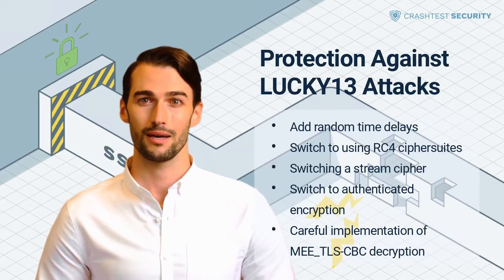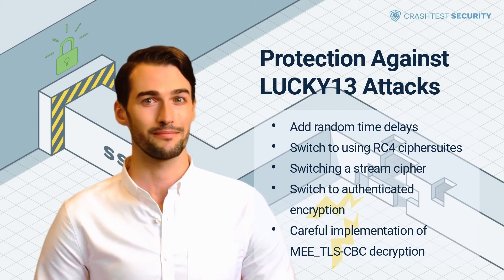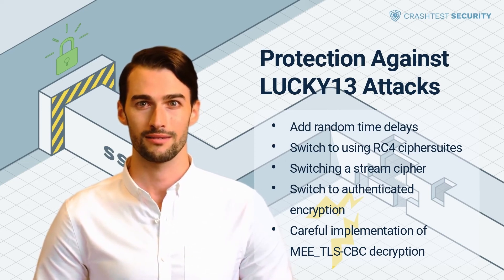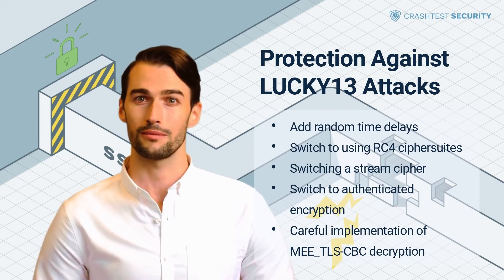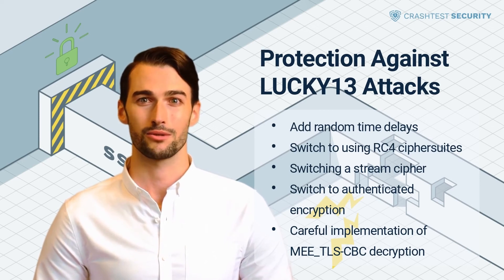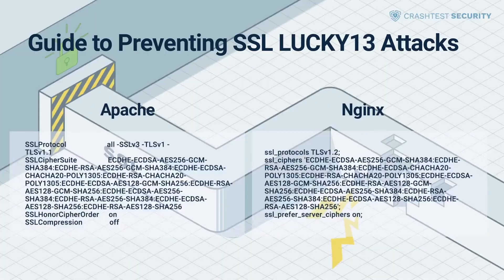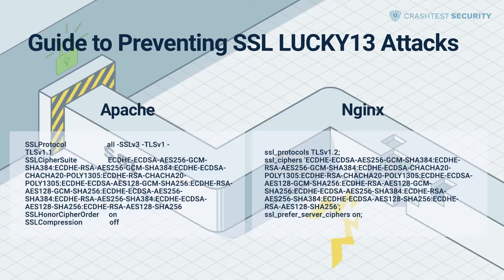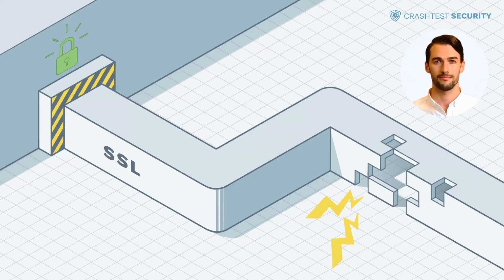How to prevent LUCKY13 attacks?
This video explains how you can protect your web apps best by preventing the SSL LUCKY13 vulnerabilities.

0:00 Introduction
0:12 How to protect against LUCKY13 attacks
2:42 Guide to preventing SSL LUCKY13 vulnerabilities in Apache and Nginx 3:42 Subscribe to the Crashtest Security Channel for more information

Want to read the article? Here it is.